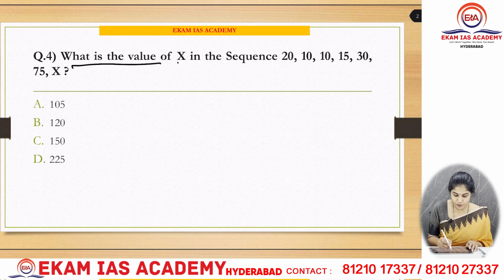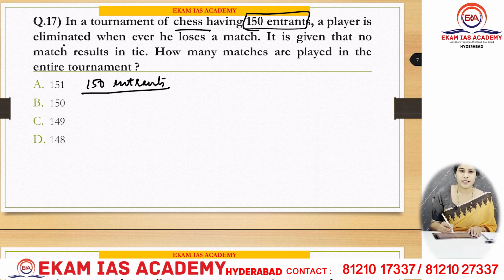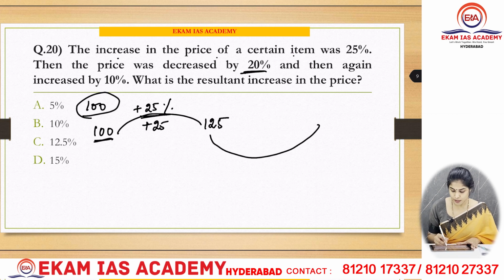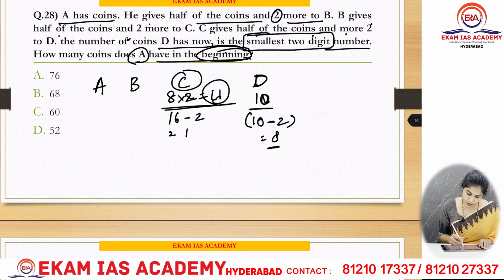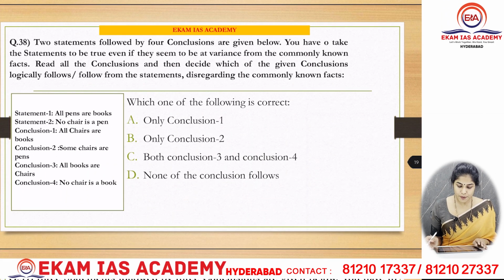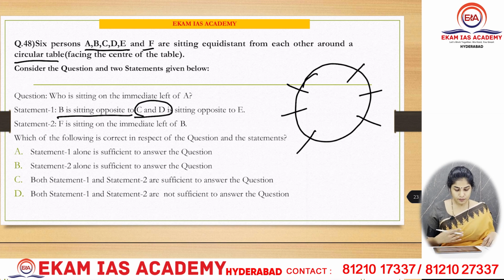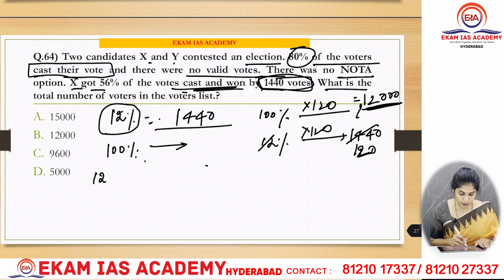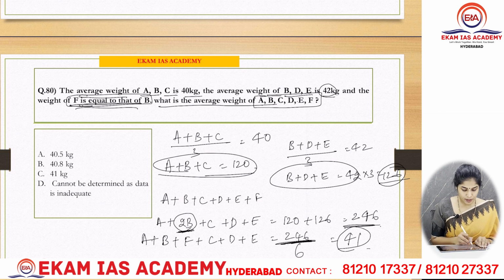UPSC Prelims 2022 CSAT Explanation Part 1 By Sreelekha Abburi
CSAT Explanation key by Ekam IAS Academy, Hyderabad